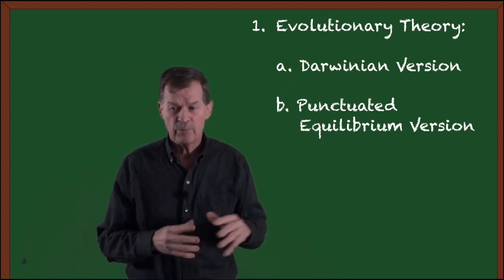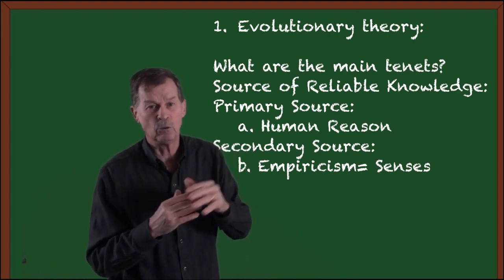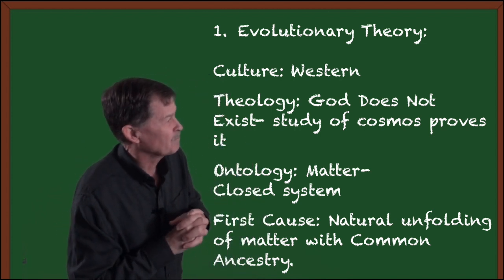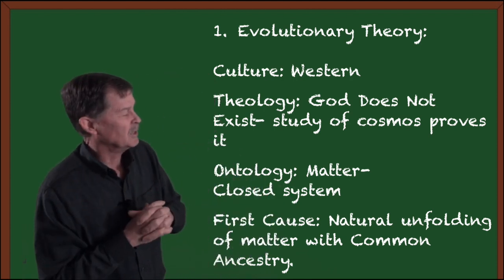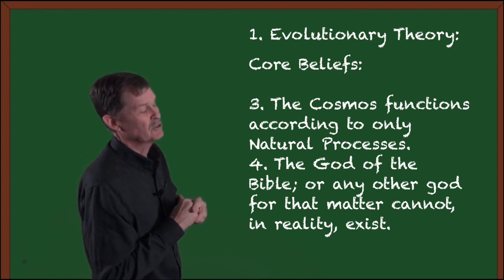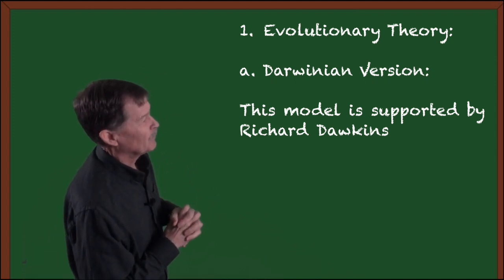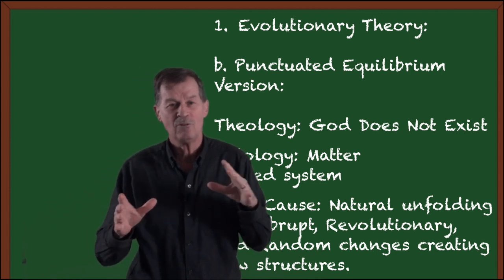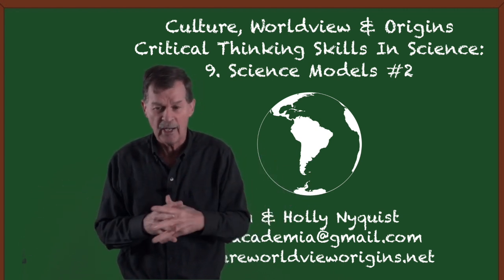CT9 2 5 Models of Science